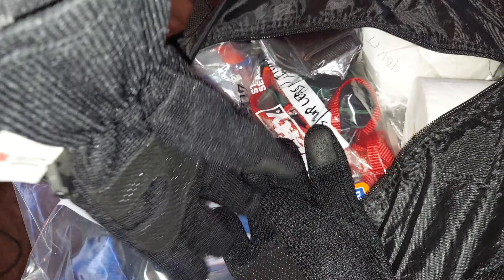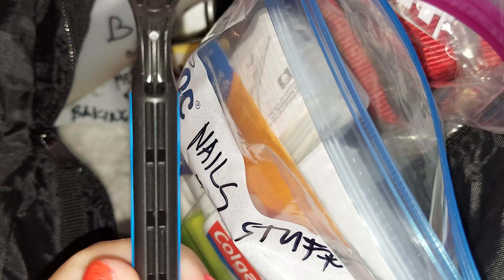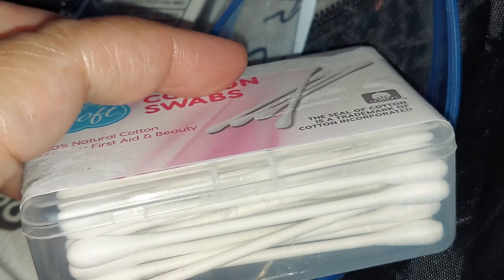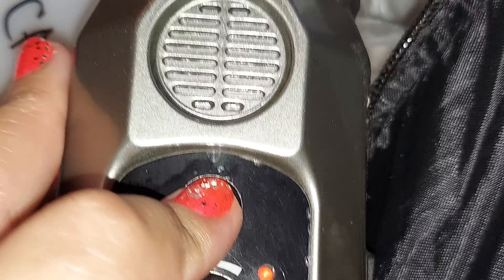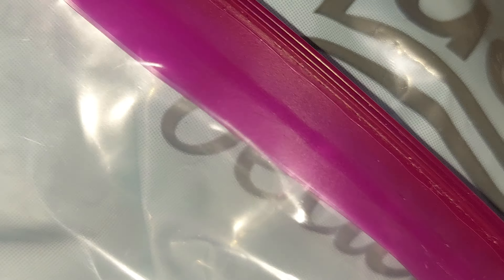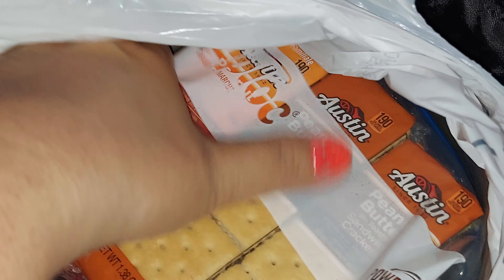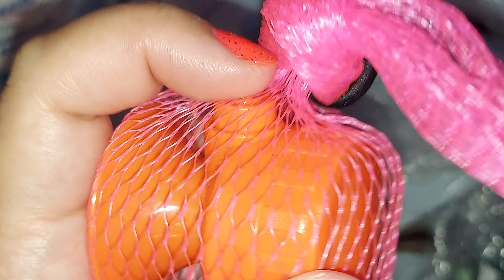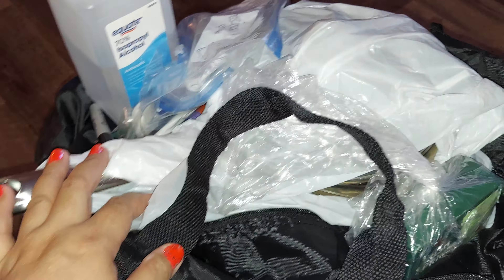SURVIVAL ITEMS ADDITION 🚗 🚐 🏕 ⛺️ 🌞 I DID NOT 👀 SEE THE INSIDE FOR AWHILE 👍 👌 😃